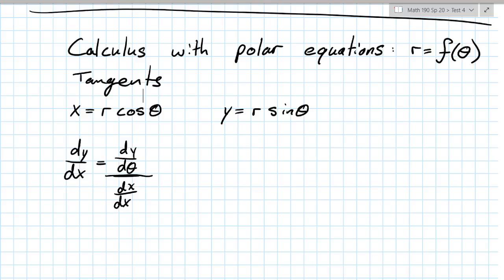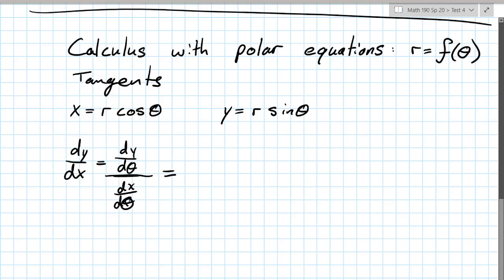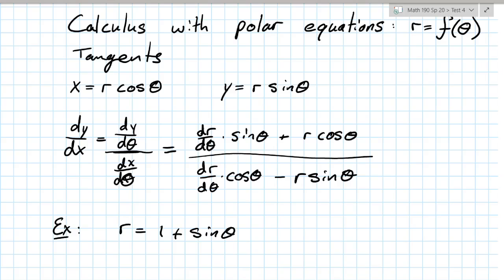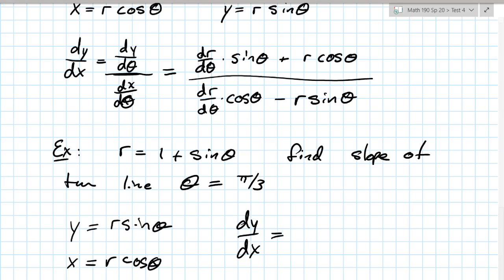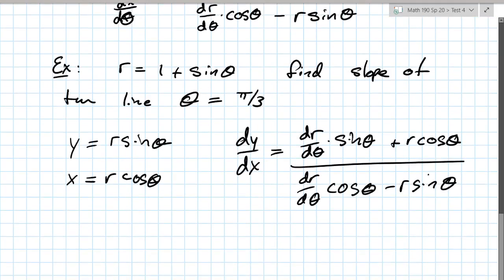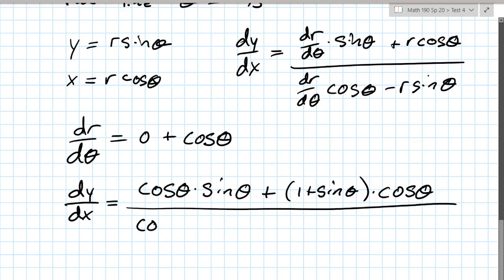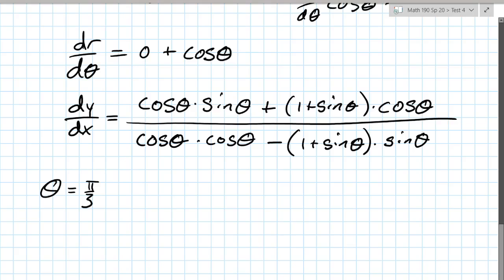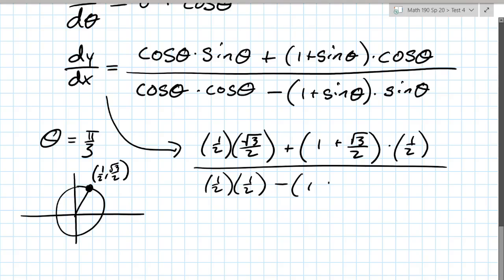Polar Coordinates 10.3 pt3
Polar Coordinates: Slope of tangent lines